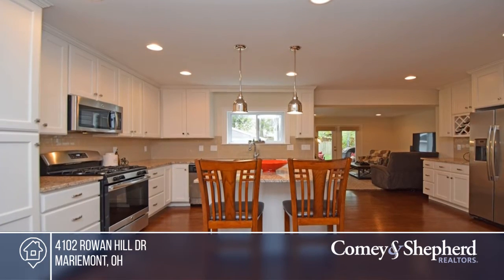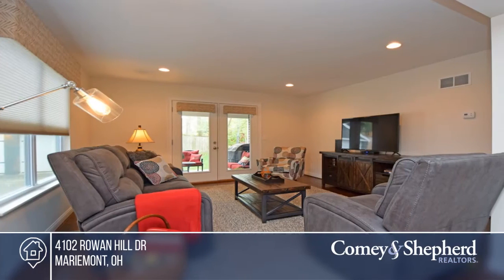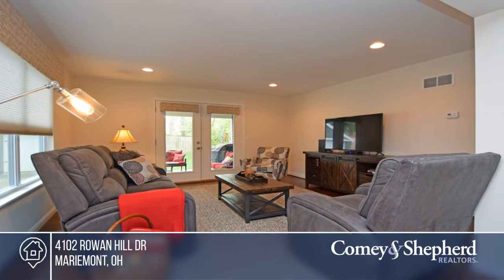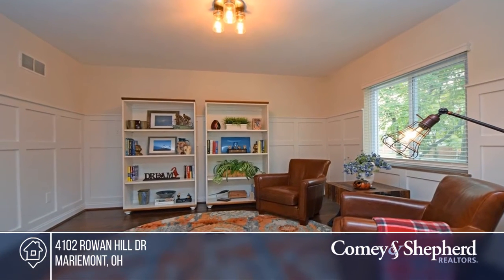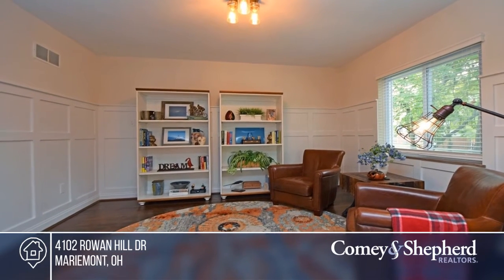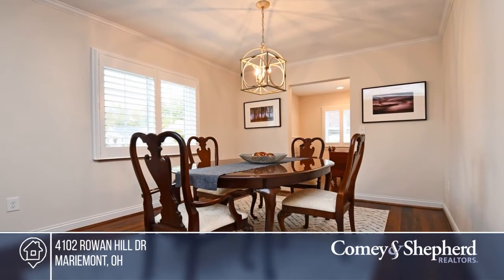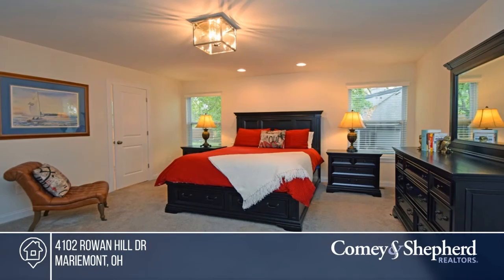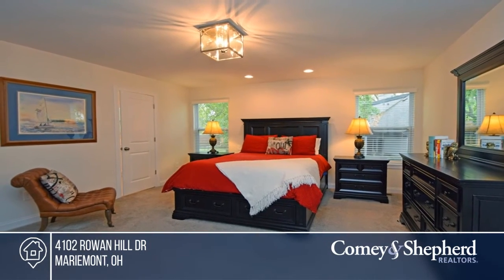4102 Rowan Hill Dr Mariemont, OH | MLS# 1640744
4102 Rowan Hill Dr, Mariemont, OH

One yr new full renovation and addition. First fl master w/ huge walk-in closet and luxury en-suite bathrm. Three addtl bedrms on 2nd fl w/ large hall bath. Gourmet kitchen open to family rm and walk-out to covered backporch. Notable features include: pristine hardwood flrs, updated lighting, plantation s